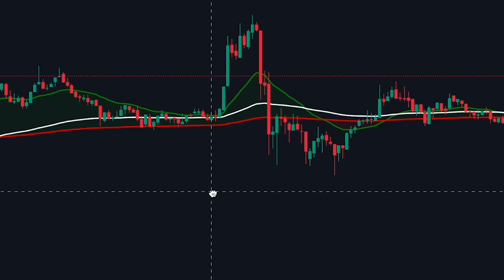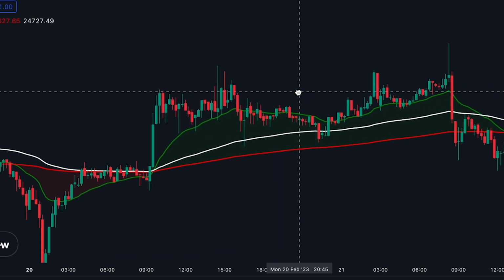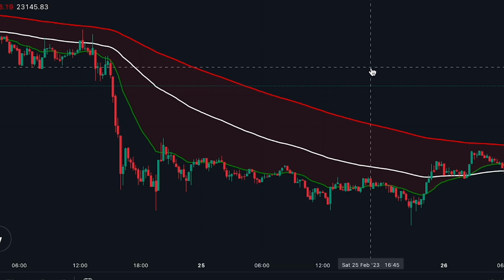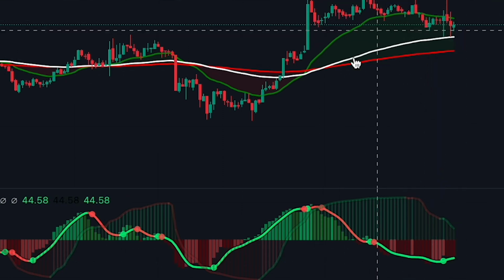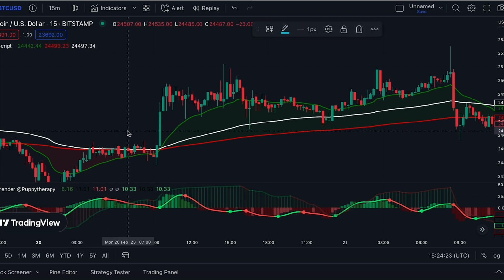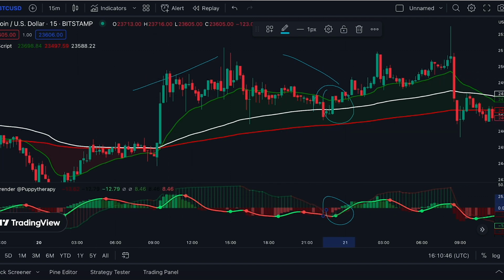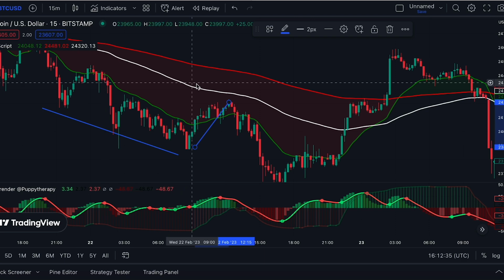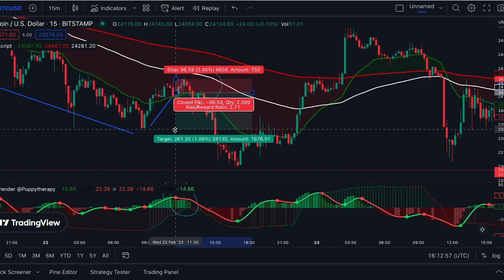NEW Scalping EMA Trading Strategy Tested 100 Times (+549% profit)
Greetings from Trading Factory! I'll show you a Scalping EMA Trading Strategy that made me a lots of profits. This Trading Strategy works for low time frame. In the later part of the video, I will also tell you how to build this strategy. It's incredibly profitable and has a high win rate. I'll backtest it on the Bitcoin 1 Minute Time frame with a $1000 initial account amount and a risk-to-reward ratio of 1:1.5/2